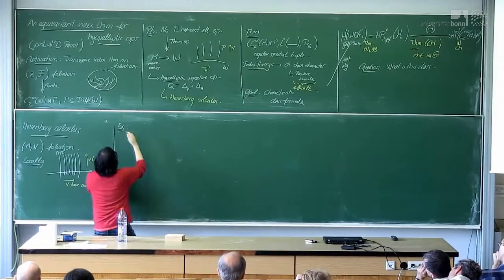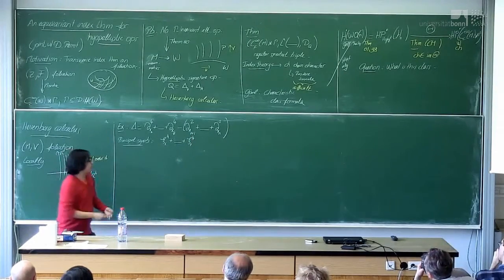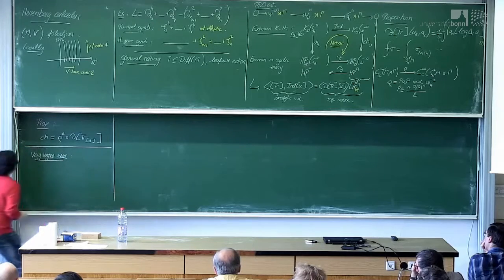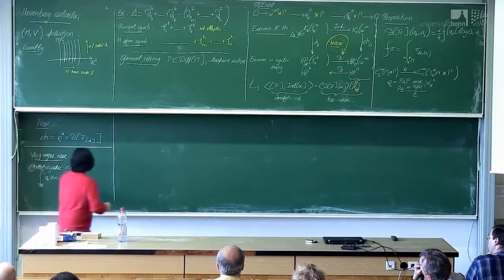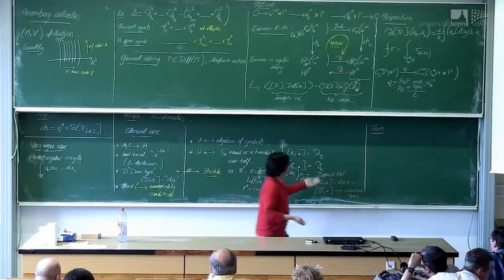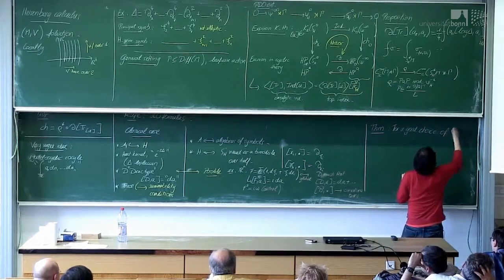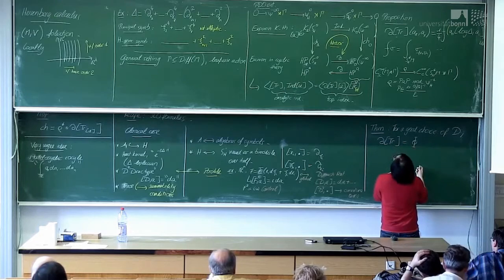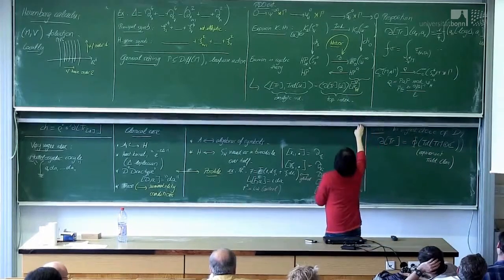Rudy Rodsphon: An equivariant index theorem for hypoelliptic operators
We give an equivariant index theorem in the framework of Heisenberg calculus for foliations, using zeta functions and excision in cyclic cohomology. In particular, this approach leads to a new proof of the trans- verse index theorem of Connes and Moscovici, in which we obtain directly a characteristic class formula for the index.